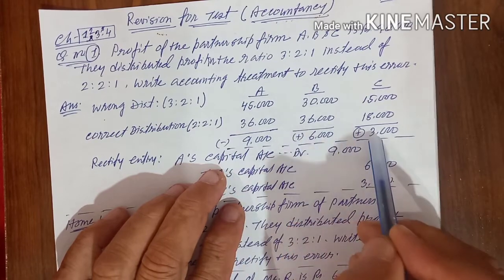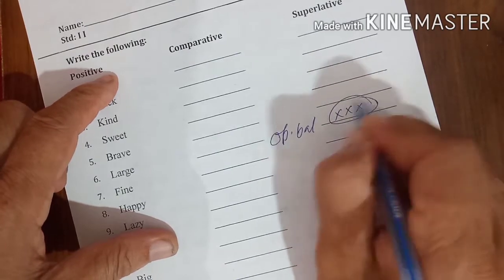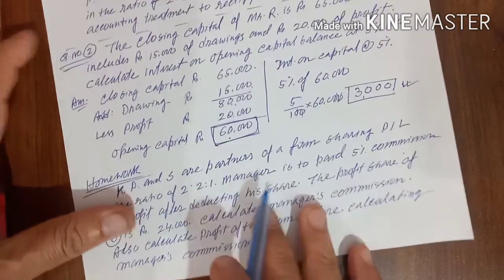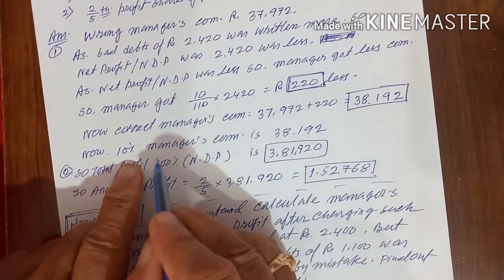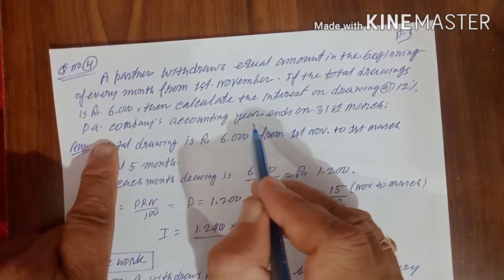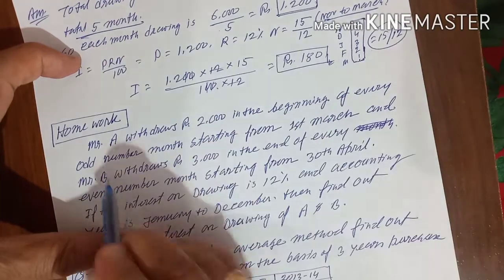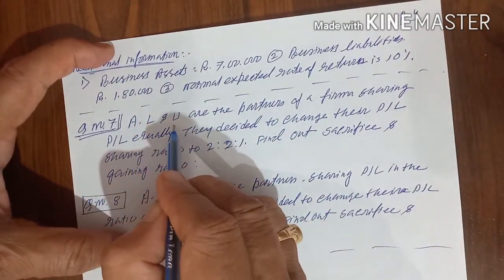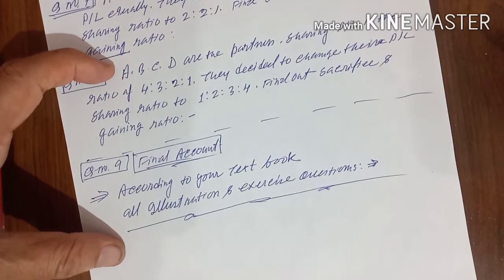Class-12 | Chapter-1,2,3,4. | EXTRA PRACTICAL SUMS FOR TEST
In this video 'EXTRA PRACTICAL SUMS FOR TEST' is explained by Arun Sir.